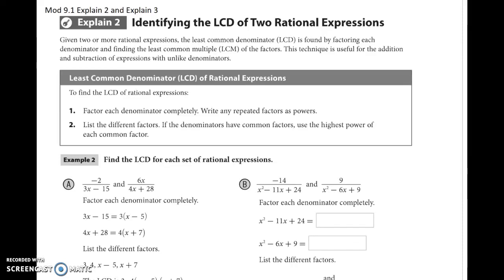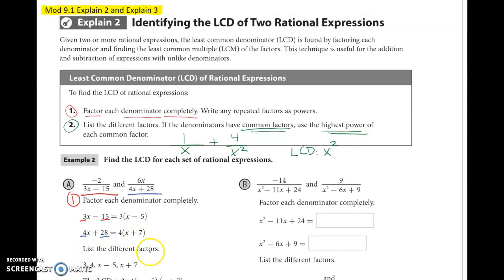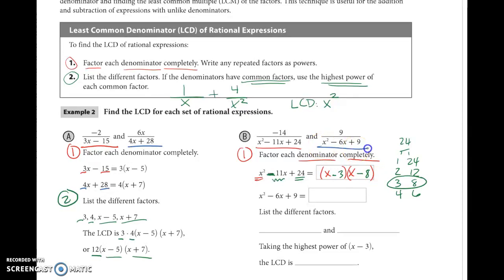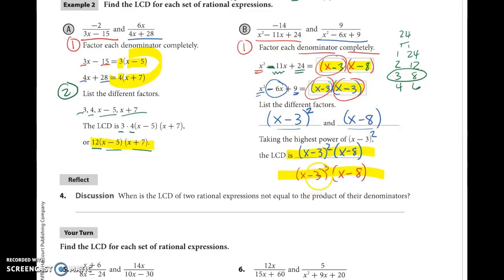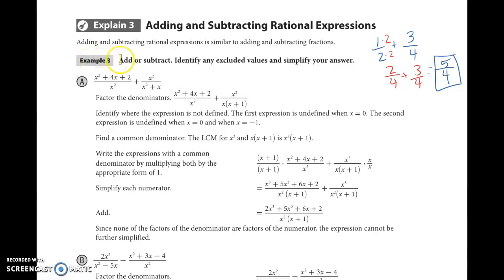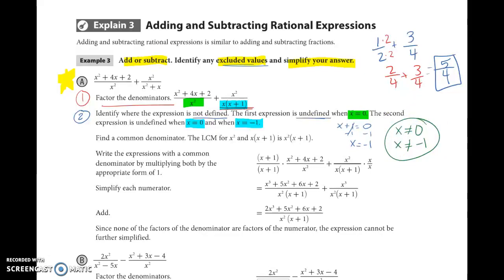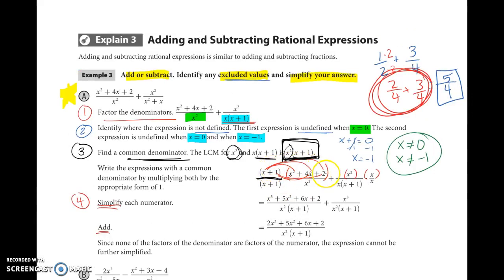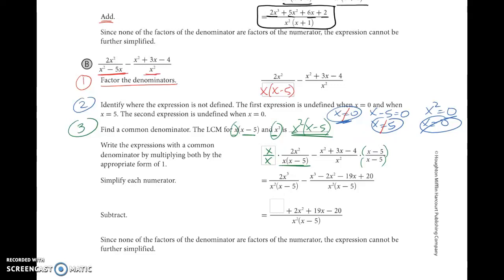Algebra 2 - Mod 9.1 Explain 2 and Explain 3